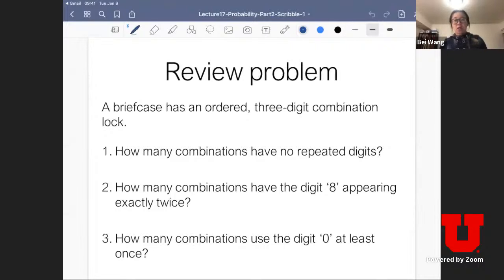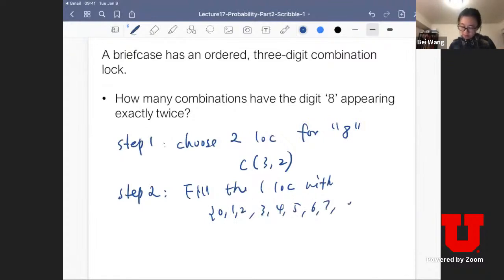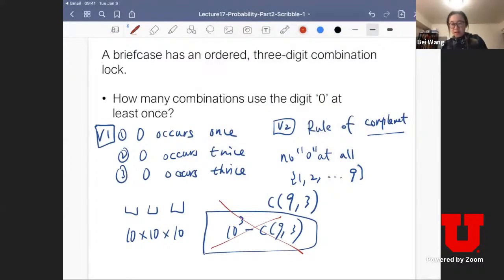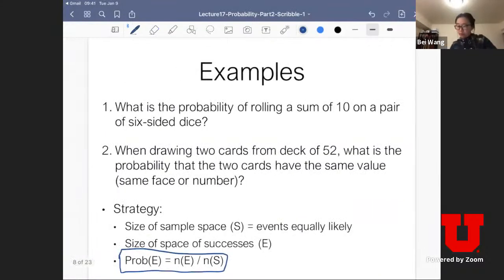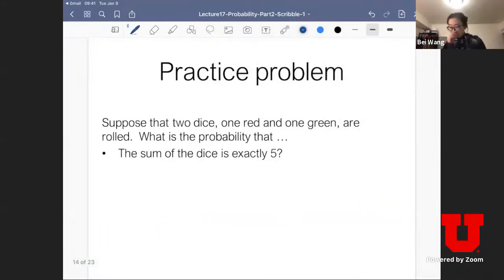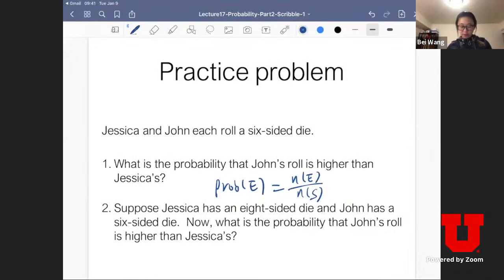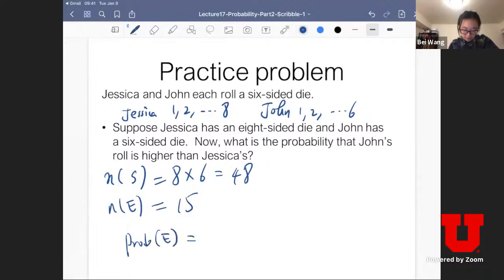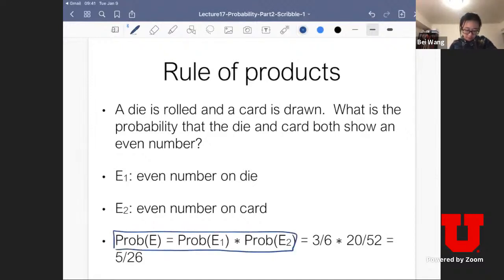Lecture 17 - Part 2: Probability